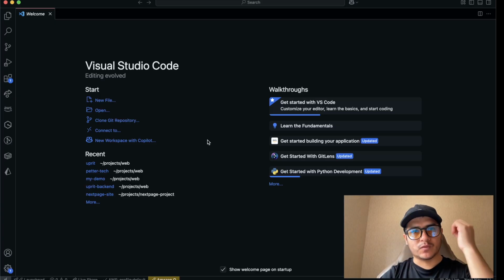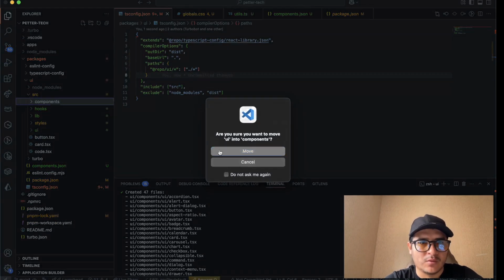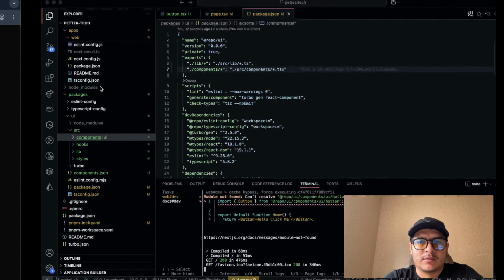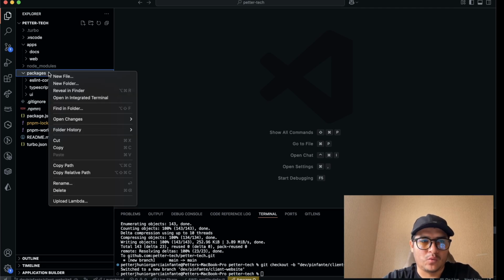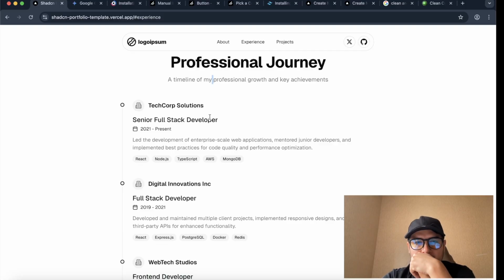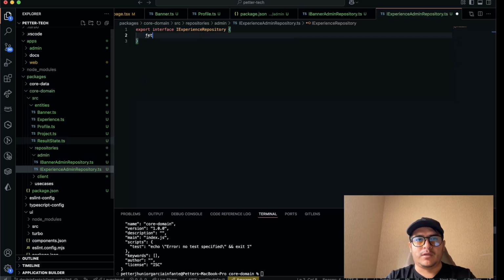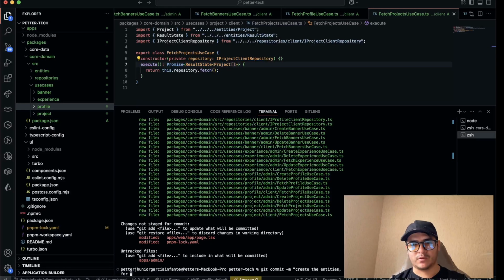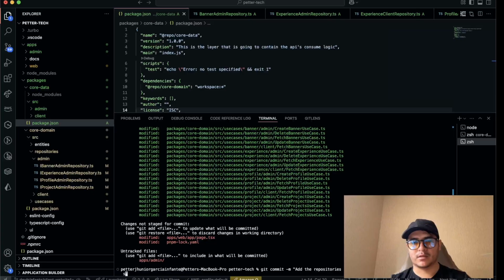Developer Portfolio with Next.js, Tailwind CSS & Shadcn UI | Clean Architecture Explained (Part 1)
Welcome back, developers! In this exciting new series, we're diving deep into building a professional developer portfolio website from scratch. This isn't just any portfolio – we're crafting a sleek, modern, and highly functional site using the powerful combination of Next.js, Tailwind CSS, and Shadcn UI.

But we're not stopping there! To ensure our code is maintainable, scalable, and a true testament to best practices, we'll be implementing a Clean Architecture approach. This video (Part 1) will lay the groundwork, guiding you through the initial setup and core structure of our project.

What you'll learn in this video:

Setting up your Next.js project.
Integrating Tailwind CSS for rapid styling.
Leveraging Shadcn UI components for a beautiful, accessible design system.
Understanding and implementing the foundational principles of Clean Architecture in a Next.js application.
Structuring your folders and files for optimal organization and maintainability.
Whether you're a seasoned developer looking to refine your portfolio or just starting out and want to showcase your skills effectively, this series is for you! Get ready to build a portfolio that truly stands out.

Project Repository:
Follow along with the code and contribute to the project on GitHub:

Don't miss out on future tutorials and tech insights!